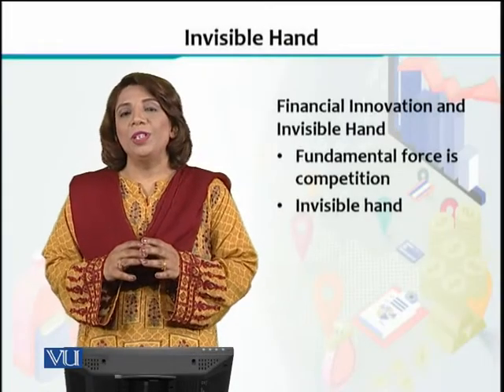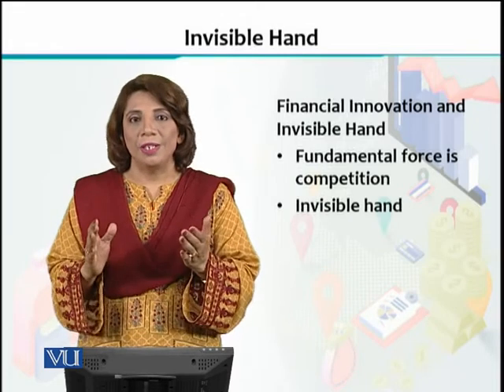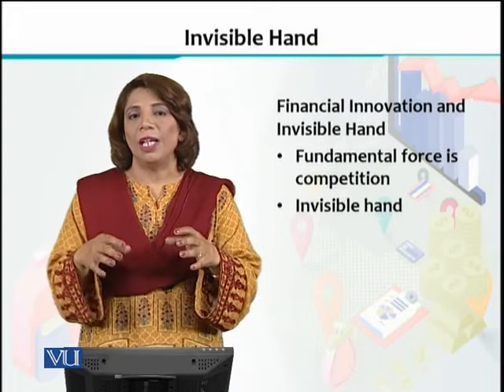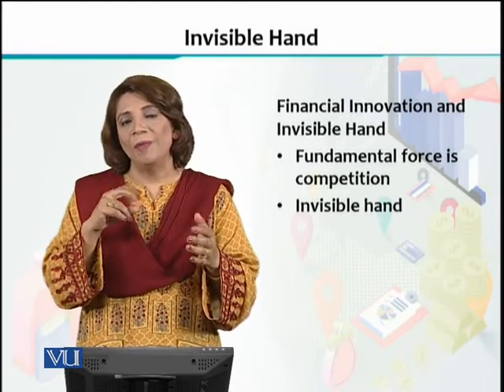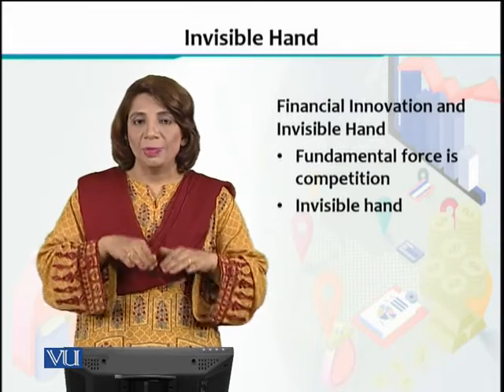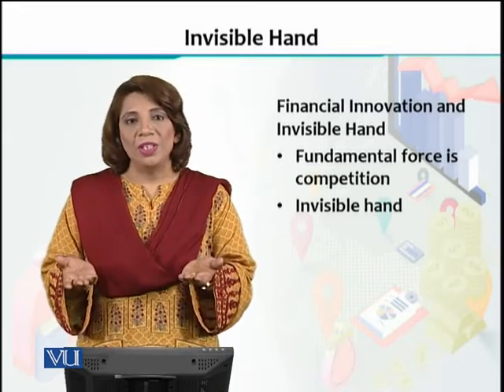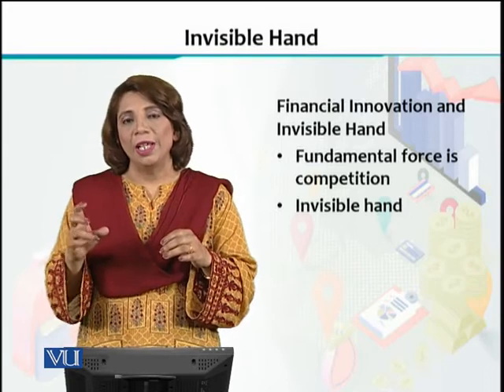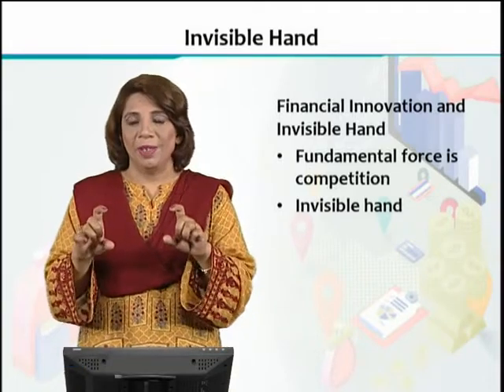ECO605_Topic007 | Financial Economics